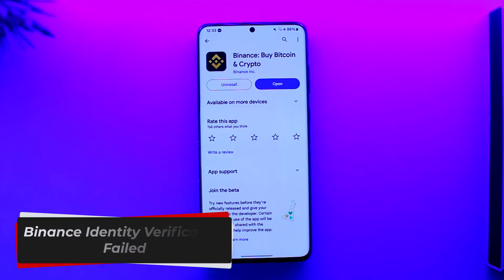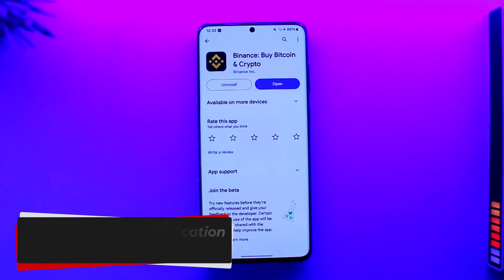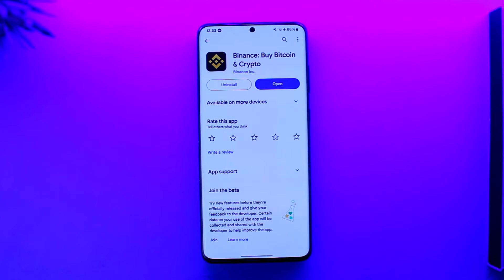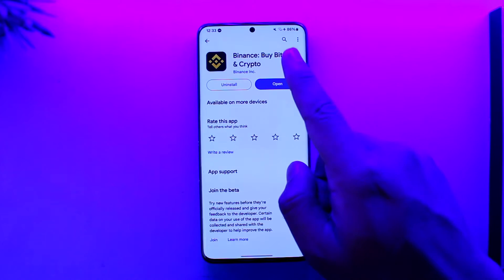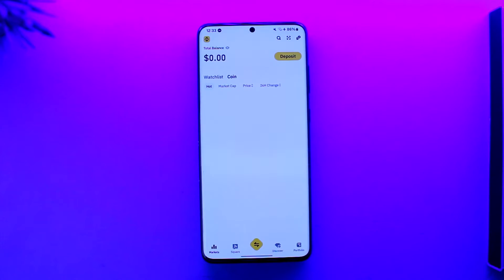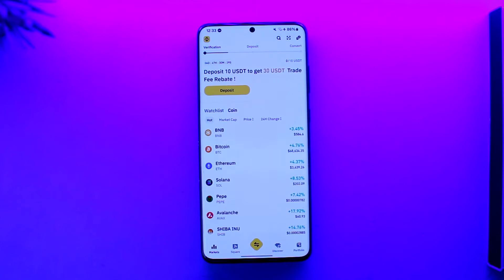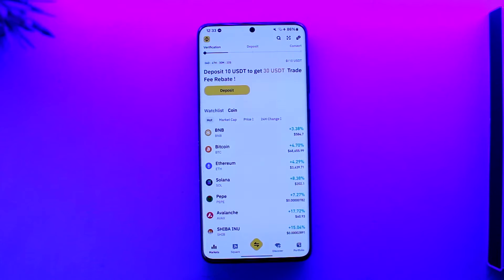Binance Identity Verification Failed !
In this tutorial video, I am simply going to show you how you can fix "Identity Verification Failed" on Binance.

~Chapters:
0:00 Introduction
0:12 Fix Identity Verification Failed On Binance
1:04 Conclusion